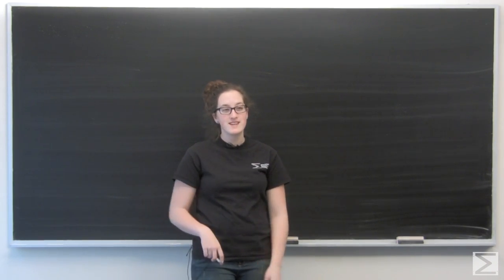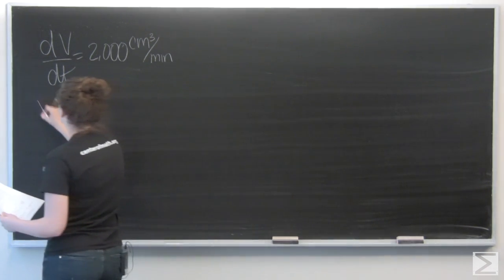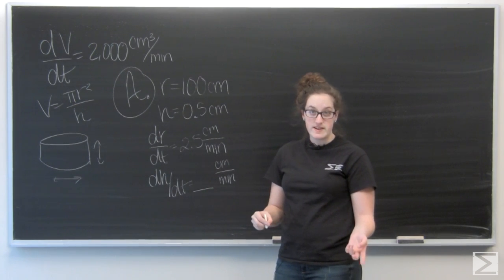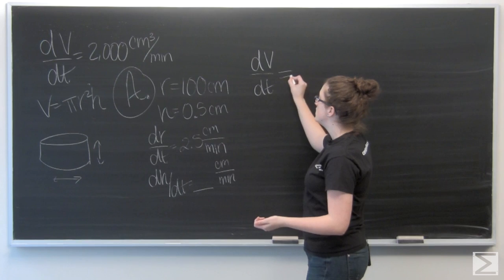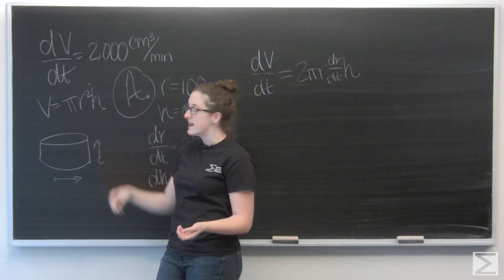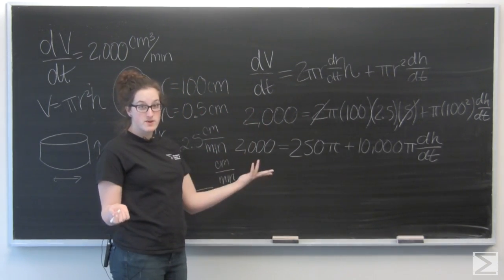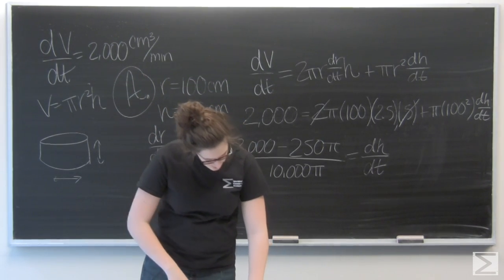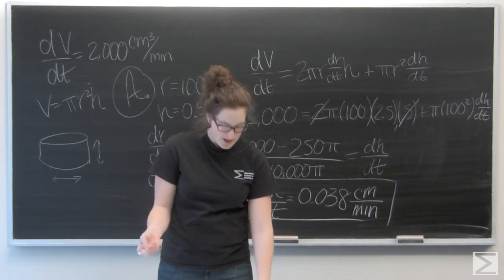2008 AP Calculus AB FRQ #3: Related Rates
This video helps students work through problem 3 from the 2008 AB exam that deals with related rates. The free-response section of the AP Calculus exam tests your ability to solve problems using an extended chain of reasoning and contains six questions: two that allow the use of a calculator and four that do not. The problem in this video does not permit the use of a calculator. For more AP Calculus videos visit centerofmath.org